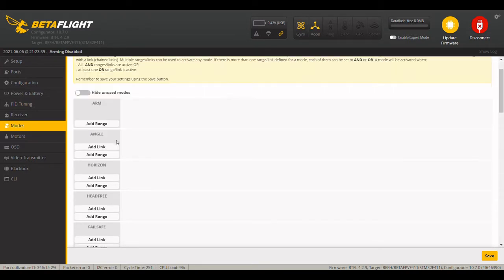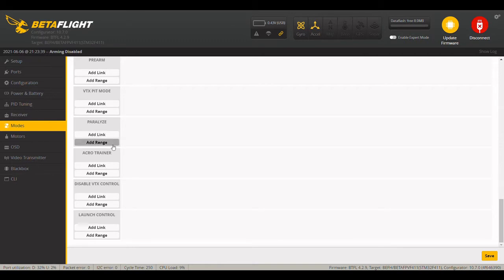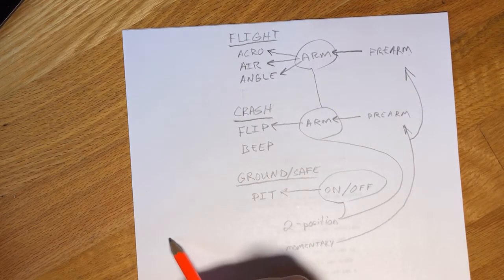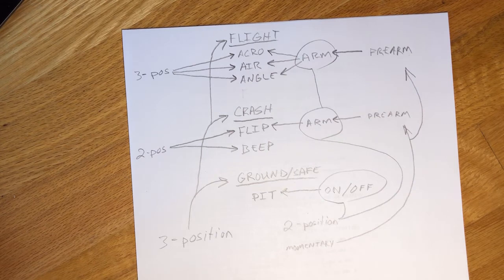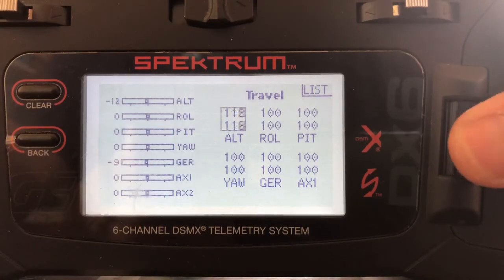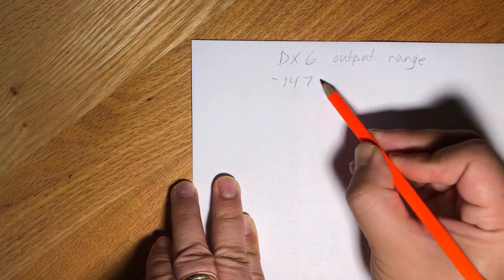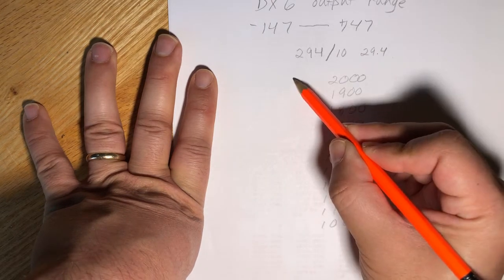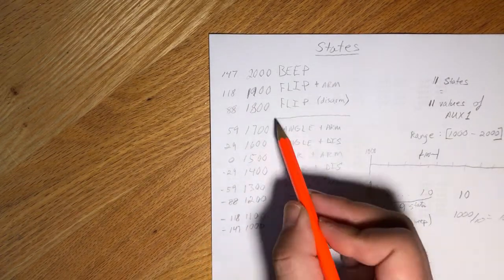All Aux Modes on One Channel: Understanding the Problem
Before I figured out the solution, I needed to better understand the problem. As my understanding of the problem improved, a solution began to suggest itself.

This video part of a playlist (address below) and might not make sense outside of that context.